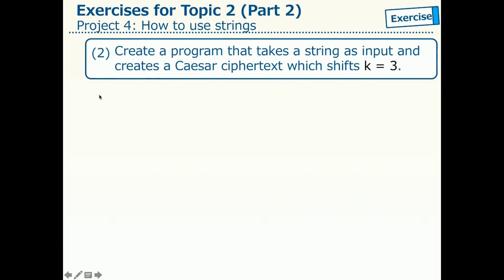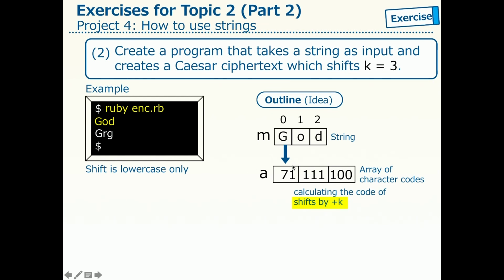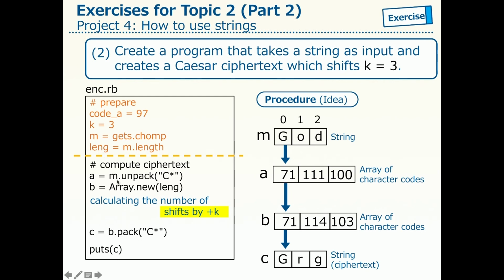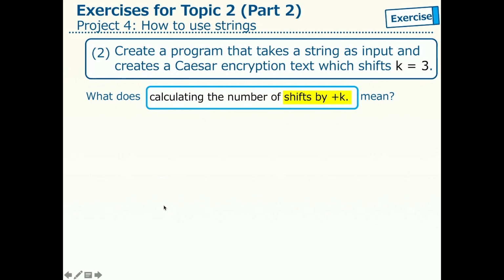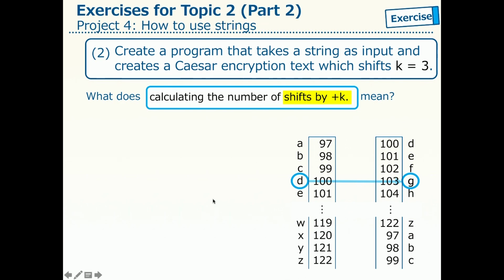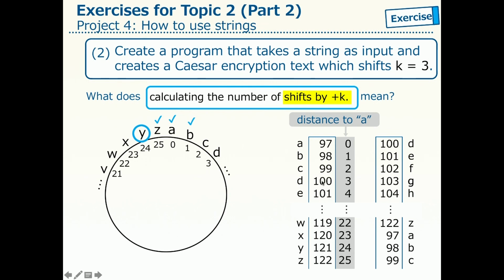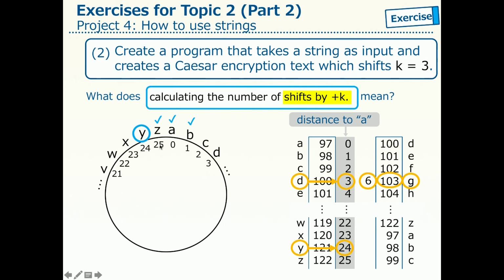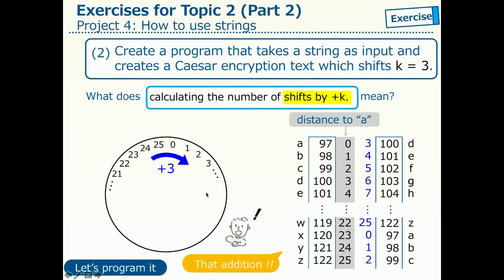exercise_11-13_prt